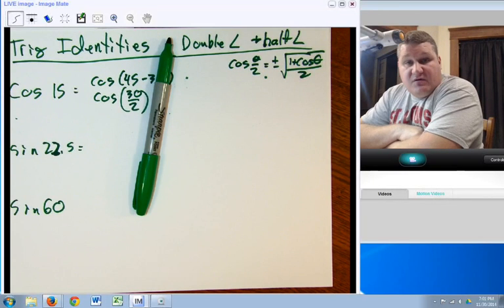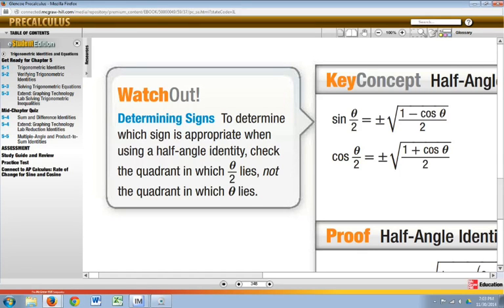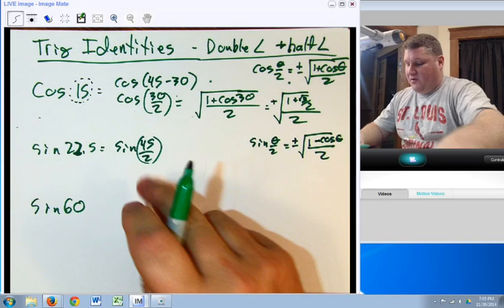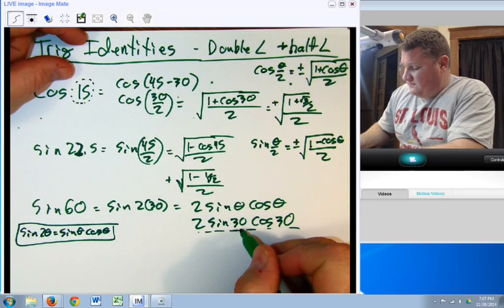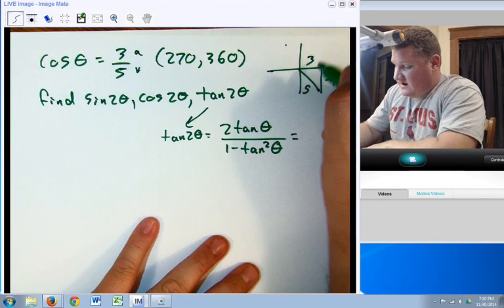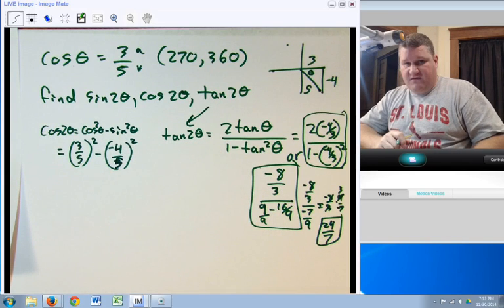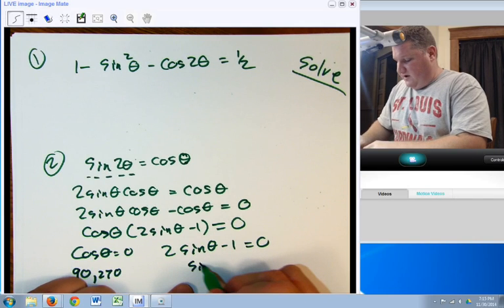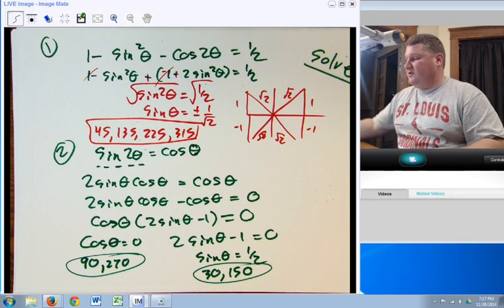trig identity double angle half angle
trig identities double half angle